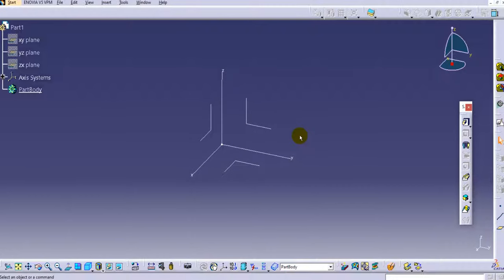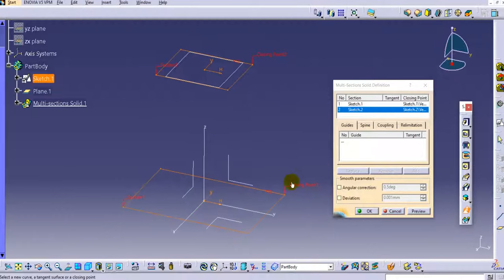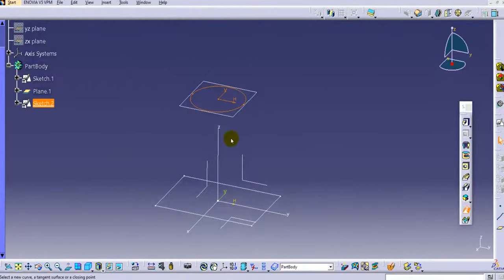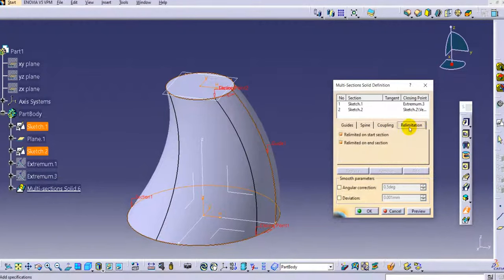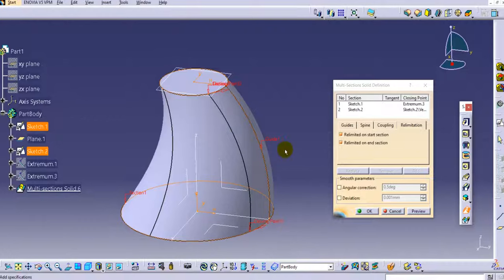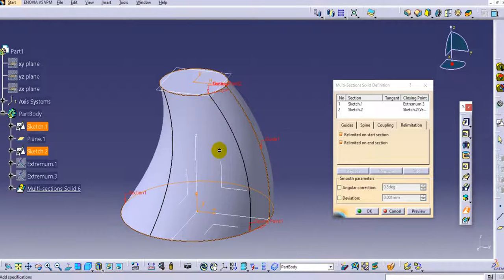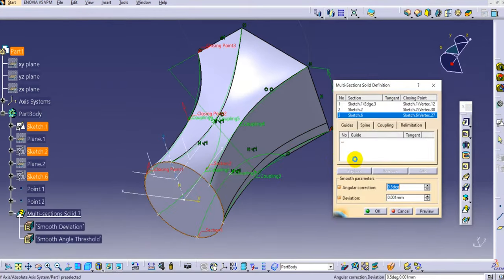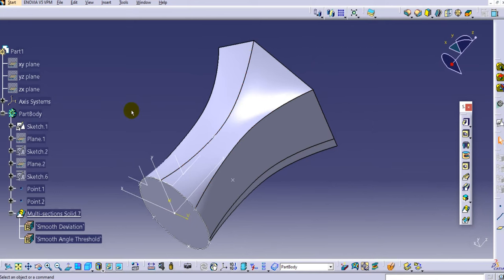Catia V5 I Multi section solid I coupling modes I Three Profiles I Explained in Detail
Catia V5 I Multi section solid I coupling modes I Explained in Detail
Multisection solid with two profiles
Multisection solid with three profiles

multi section solid requirements:
1. no of segments on profile should be same.
2. closing points should lie within same quadrant
3. direction of flow of material should be same.

all guide paths must be connected to the profile
all guide path must be  different entity

example:
1. two rectangles with different c/s without guide paths
2. 1rect and 1circle without guide paths
3. rectangle ad circle with guide paths
4. two circles with different c/s

guide paths are followed by material

coupling curves

ratio -  vertices different/ c/s are different
tangency- all profiles are circular
vertices- vertices are same / c/s are same